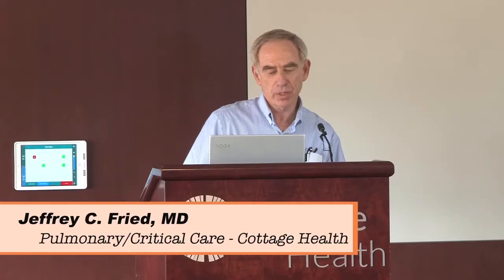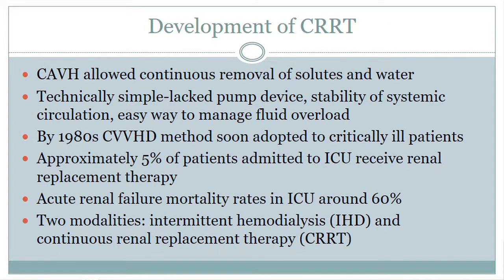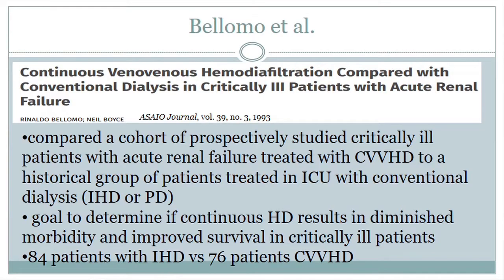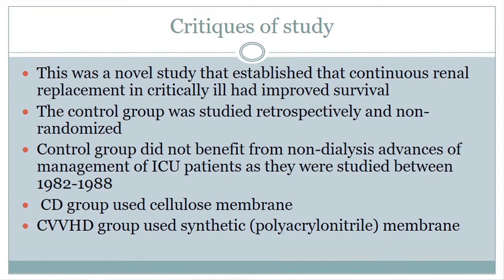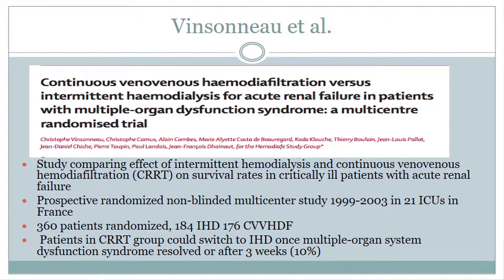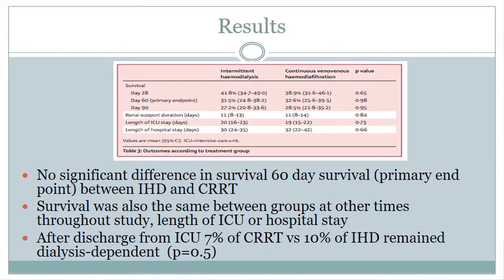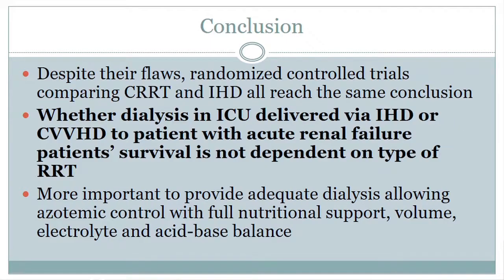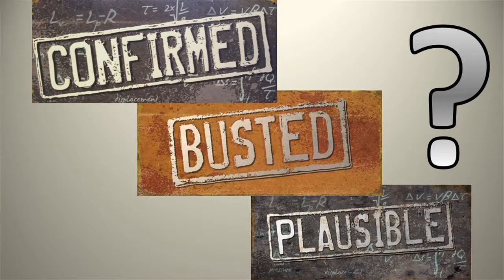Medical Mythbusters – CRRT vs. Intermittent Dialysis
Cottage Health Medical Resident, Dr. Rachel Subramanian, explores whether continuous renal replacement therapy is superior to intermittent hemodialysis in critically ill patients.

What do you think? Join the discussion and let us know if you think this Medical Myth is confirmed, plausible, or busted in the comments section.